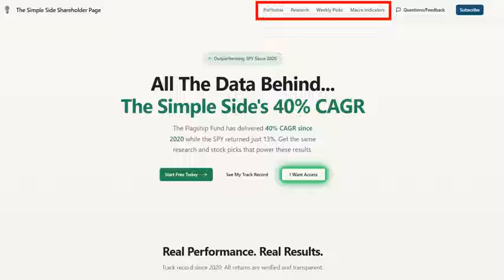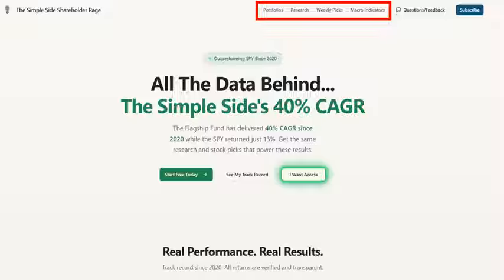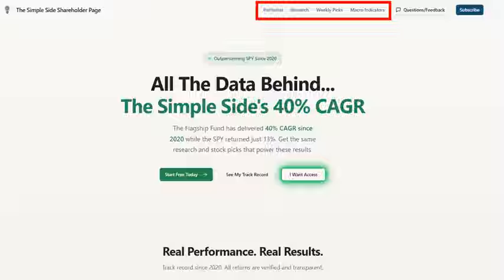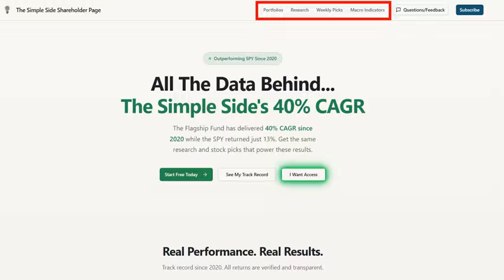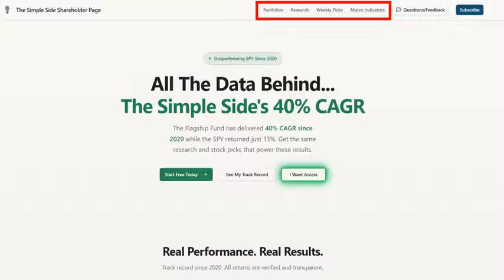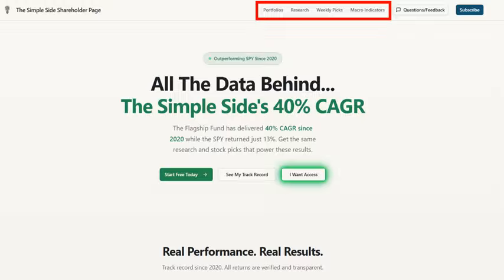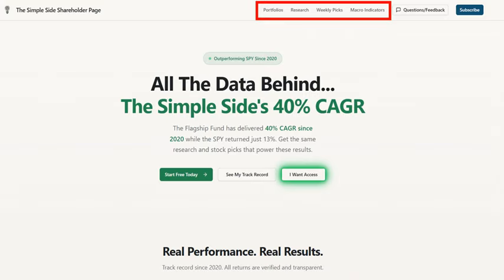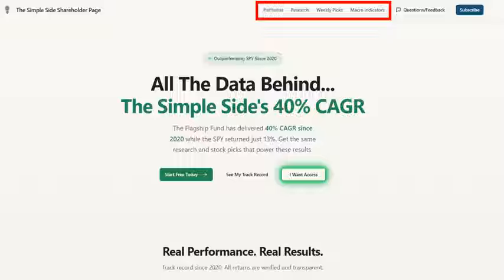New Research, Portfolio, and Macro Tracking Website Released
Good Morning Simple Side Shareholders!

We are starting off 2026 with a bang — we have finished stage 1 of development for our website! You can watch the attached video to see how to get access to everything now!

We will be sending out the weekly newsletter, including all of the new holdings for the Flagship Fund will be sent out tomorrow! Down below I will do some explaining on how to access the new website in case you are having trouble with the video!

Q&A

Where can I access the website?

Where can I get the password to access the pages?

Where do I put in the password?

First, click on any of these headers!

Then this page will show up! All you need to do is enter the password here!

Where can I give feedback on the website?

All you need to do is click the feedback button on the website!

What is the password?

Alright everyone — I will see you with the new portfolio holdings tomorrow!

This is a public episode. If you'd like to discuss this with other subscribers or get access to bonus episodes,